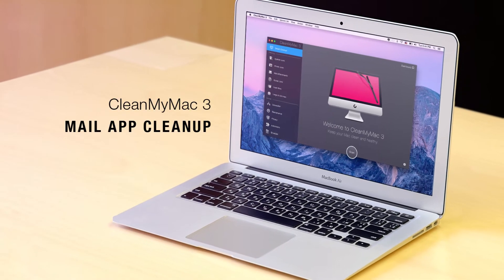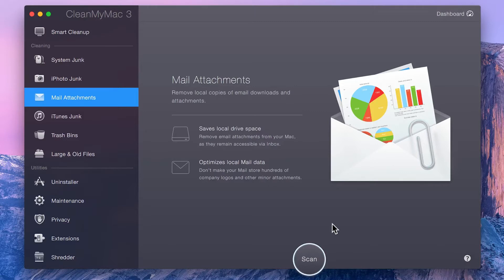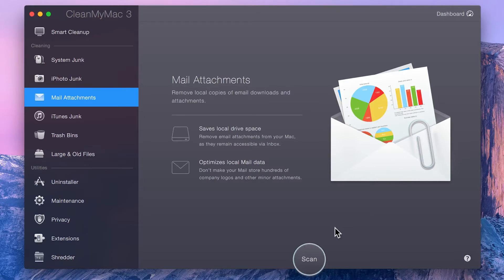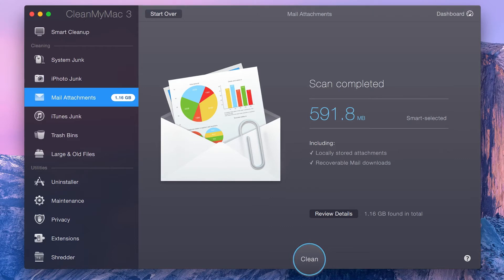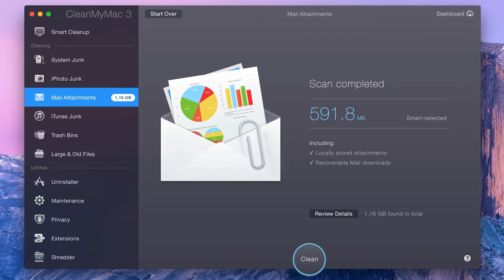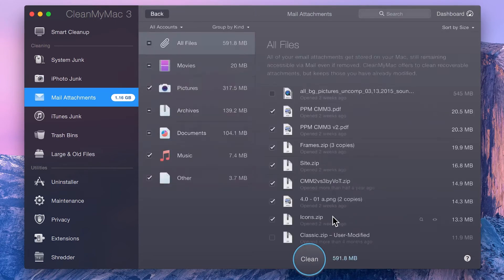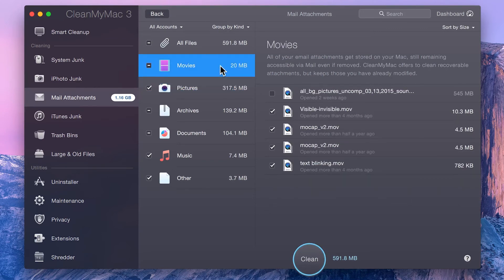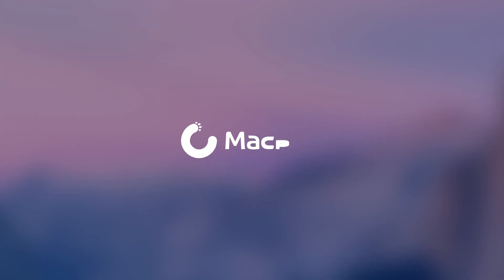CleanMyMac 3 | How To Clean Up Your Mail Attachments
Mail Attachments module cleans up local copies of email attachments and downloads.